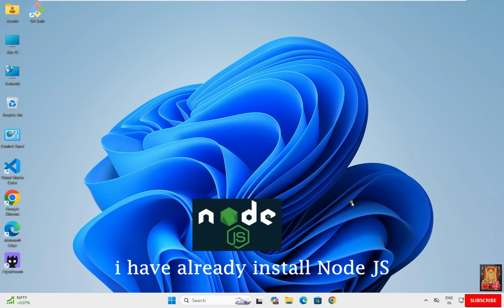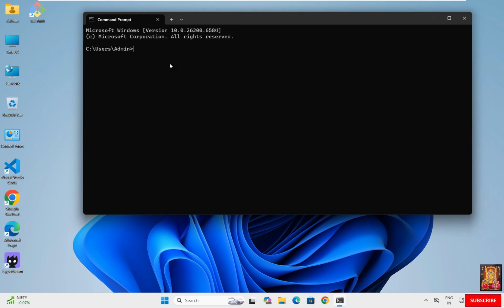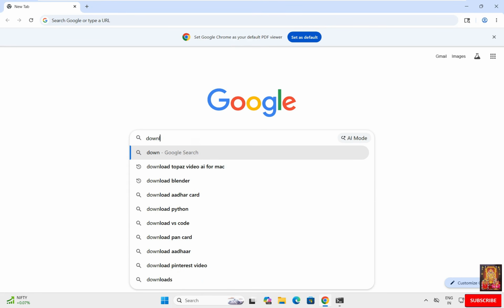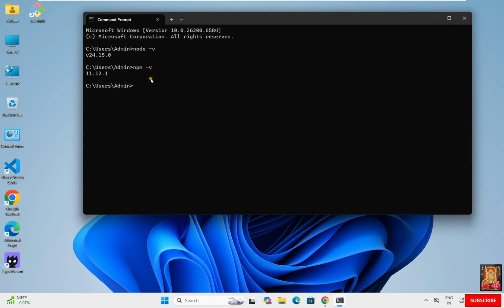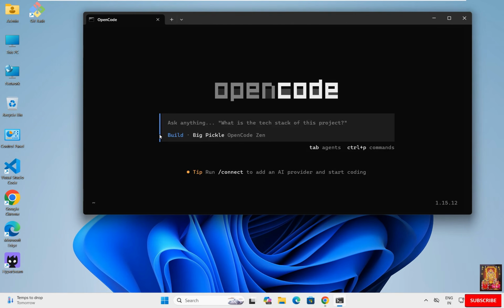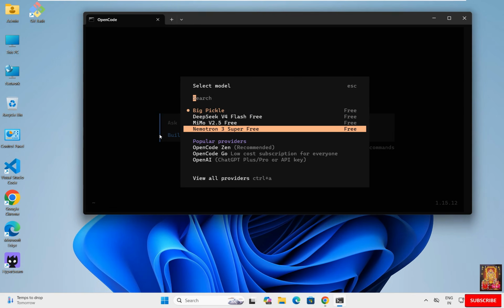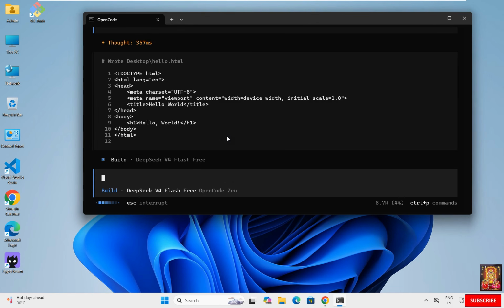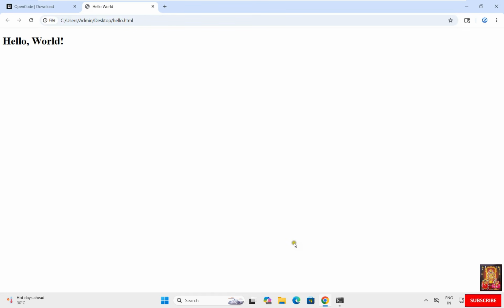DeepSeek V4 Flash + OpenCode 🔥 FREE Unlimited AI Coding 🚀 Faster & Easier | No GPU, No Limits (2026)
🚀 Want FREE unlimited AI coding without a GPU? In this video, I’ll show you how to setup DeepSeek V4 Flash inside OpenCode for faster, smarter, and easier coding in 2026! 💻⚡

🔥 What You’ll Learn:

How to install OpenCode
Setup DeepSeek V4 Flash step-by-step
Configure FREE AI coding access
Make coding faster with AI assistance
No GPU required
Unlimited usage tricks & workflow

✅ Perfect for:

Developers
Beginners
AI coding enthusiasts
Windows/Linux users
VS Code & OpenCode users

💡 DeepSeek V4 Flash + OpenCode is one of the best FREE AI coding setups right now for generating code, debugging, explaining code, and boosting productivity.

📌 Topics Covered:
✔ DeepSeek V4 Flash Setup
✔ OpenCode Configuration
✔ FREE AI Coding Assistant
✔ Faster Coding Workflow
✔ No GPU AI Coding
✔ Unlimited AI Coding Setup 2026